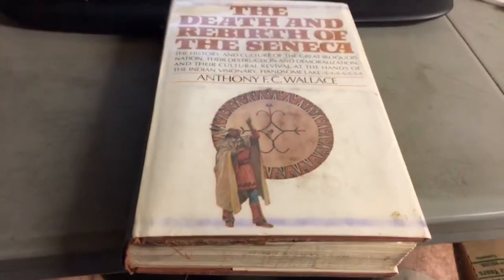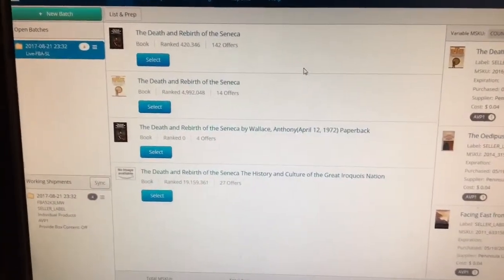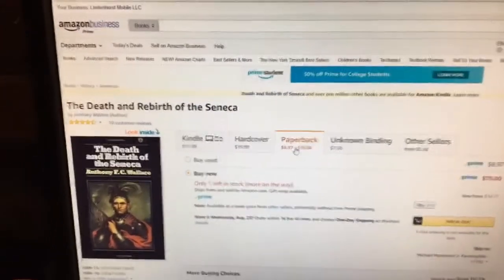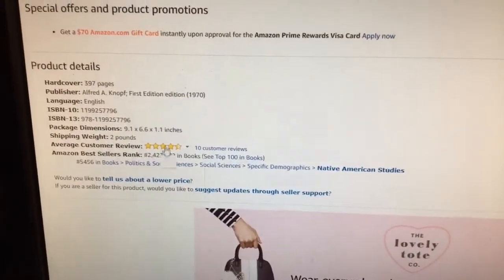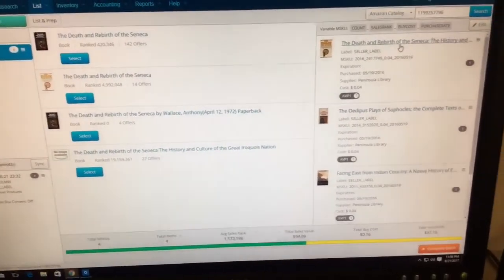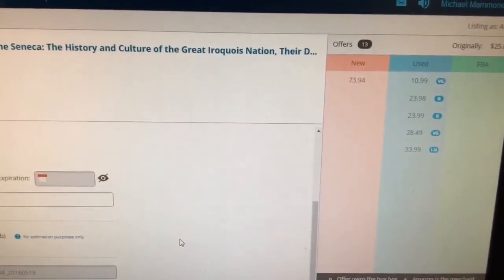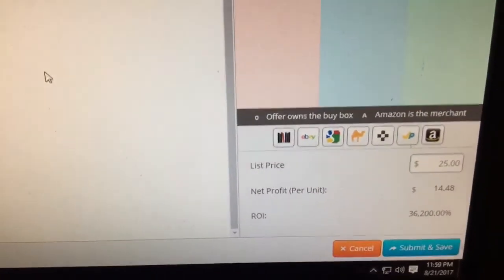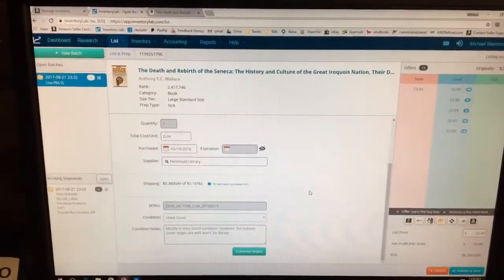Inventory Lab Trick for Listing Books on Amazon FBA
Find the best sales rank for books with no ISBN on Inventory Lab